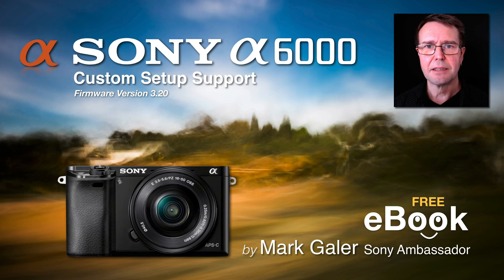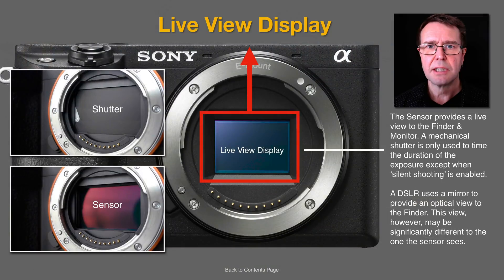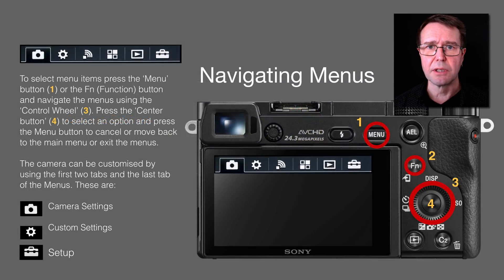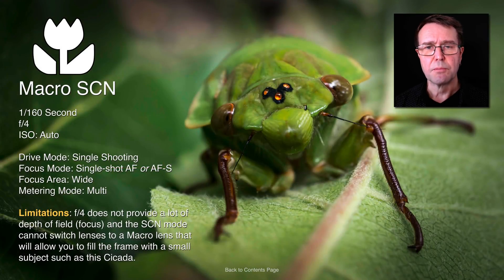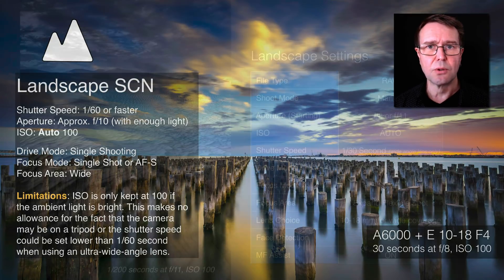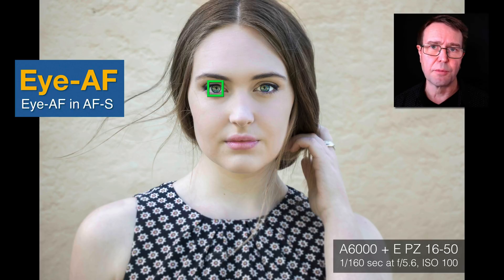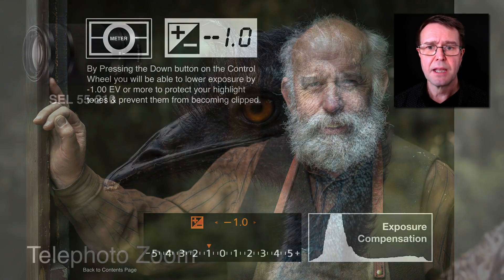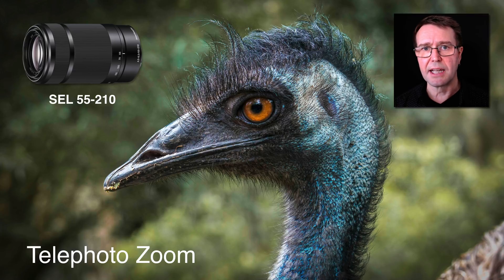Sony A6000 User Manual and Setup Guide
This is a 218-page eBook in PDF format for the A6000 camera. This eBook offers you learning supporting and contains links to 31 tutorial movies and additional information that will help you master the craft of taking creative and technically excellent photographs.

Join Mark Galer's YouTube channel as a paid member to receive  personal support and see monthly member-only Seminars + receive priority Q&A support (all your questions answered).